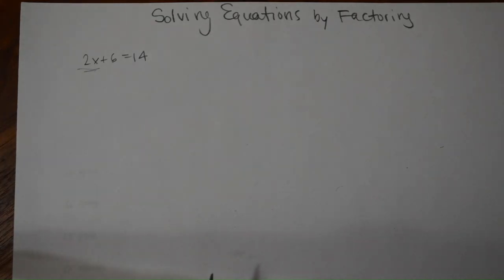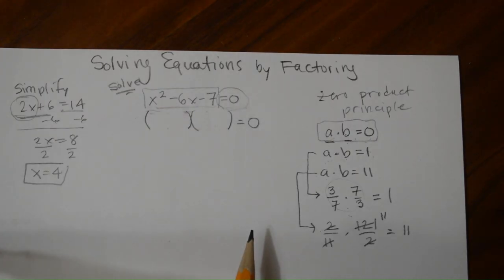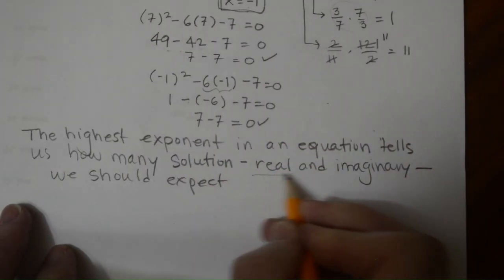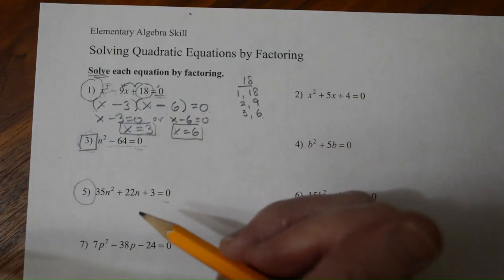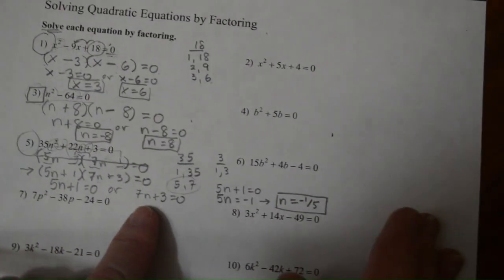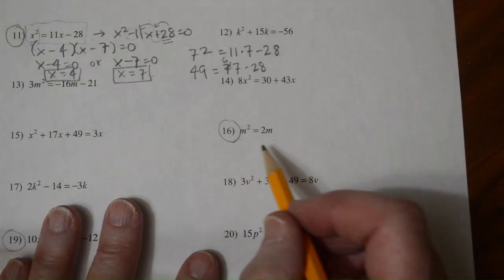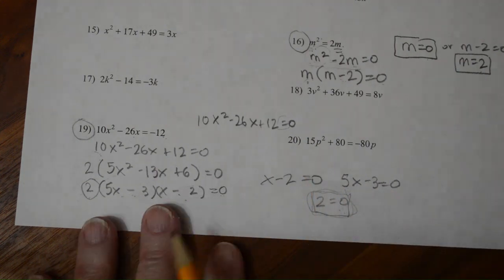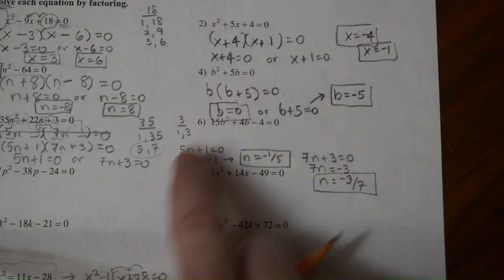Beginning Algebra - Solving Equations by Factoring (Guess-and-Check with HGT)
This video walks you through a handful of problems where factoring is used to solve quadratic equations.